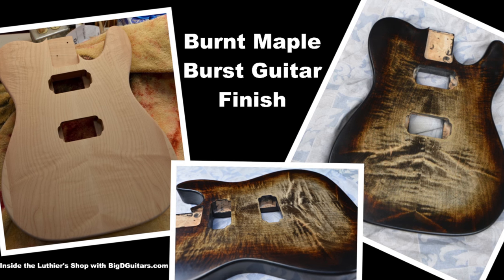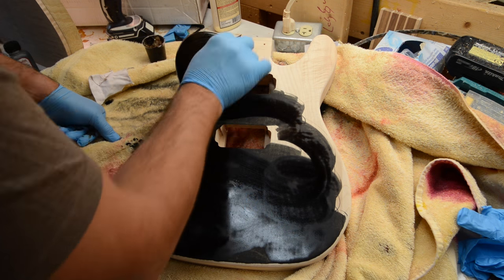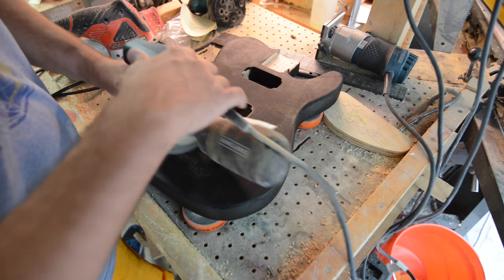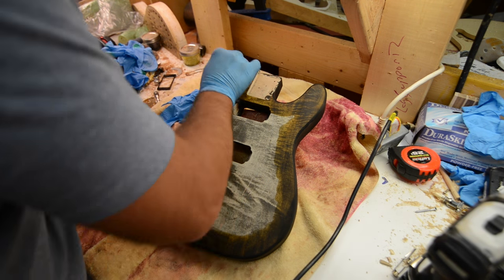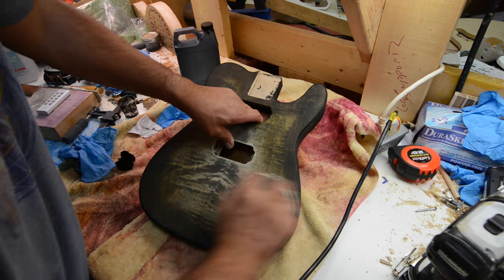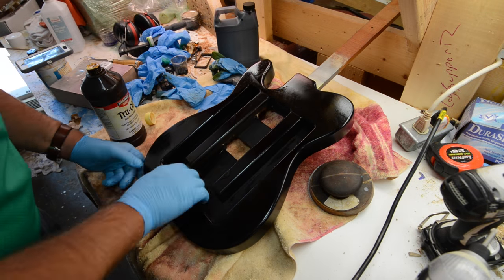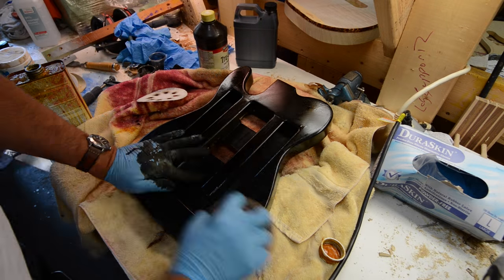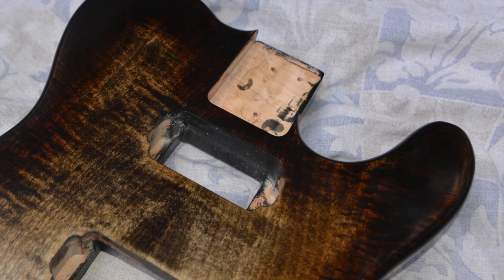DIY PRS Burnt Maple Burst Guitar Finish with Angelus Leather Dyes BigDGuitars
Inside the Luthier's Shop with BigDGuitars.com.  I have had a few requests for the Burnt Maple Burst that a few manufactures do.  I use a 50% mix of Angelus dark brown and black, then go back with a light brown.  This came out really nice!!!